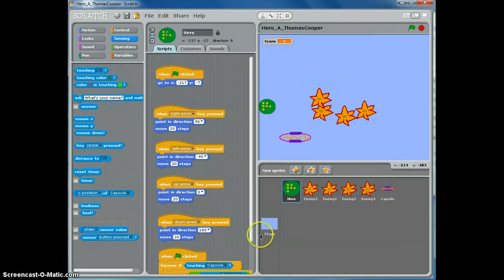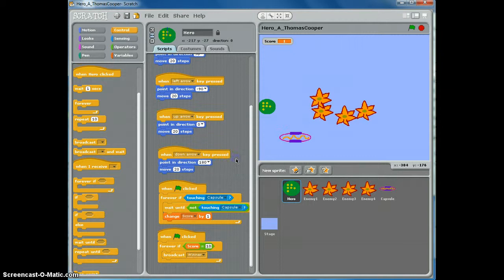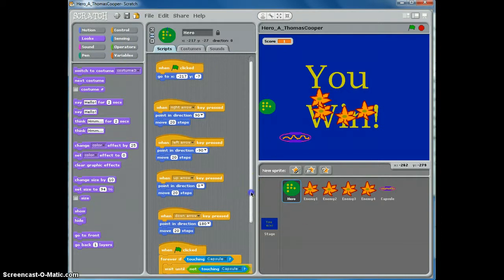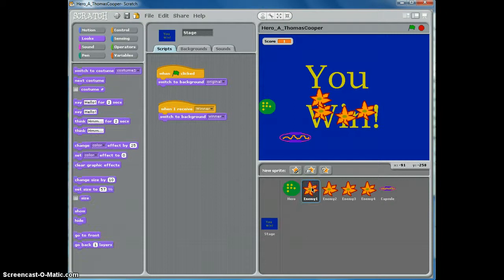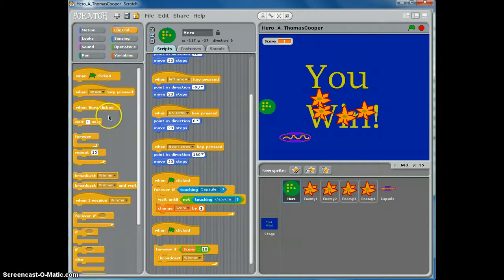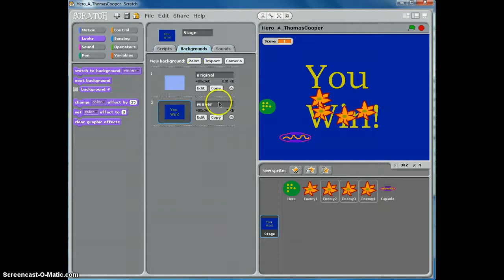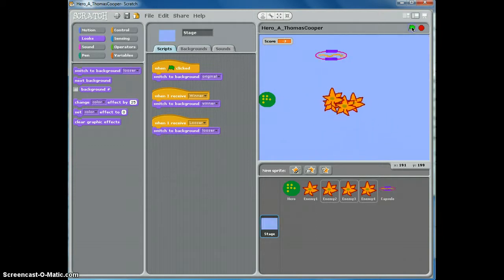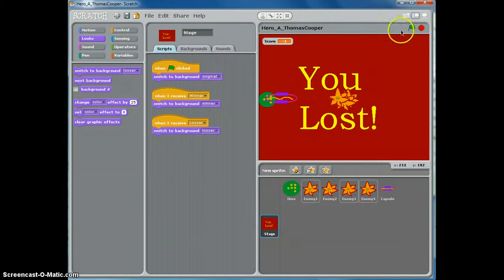Scratch Hero Game - Part 3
Part 3 of the first project in Mr. Cooper's CS class.